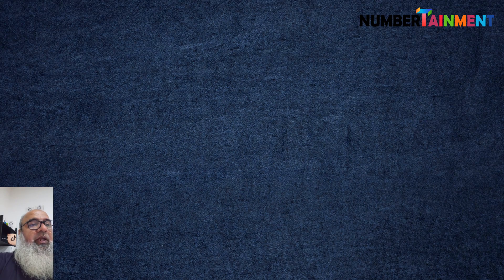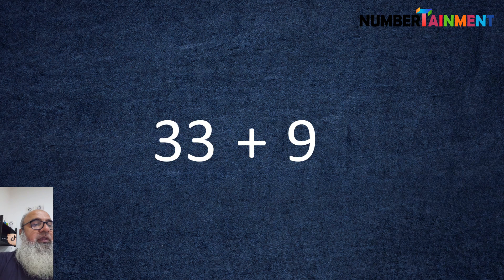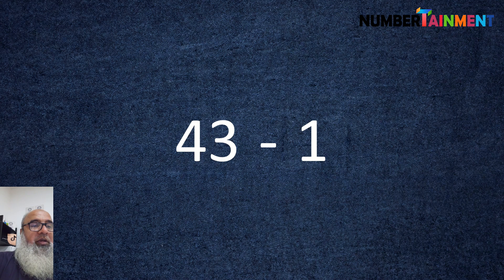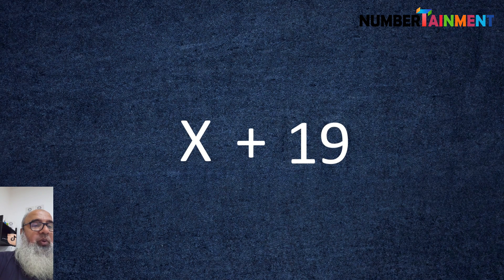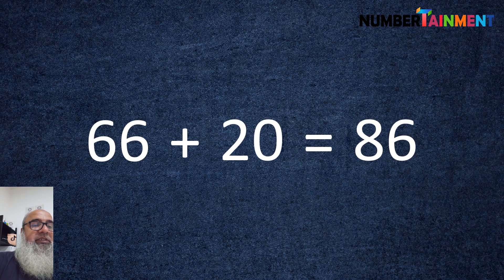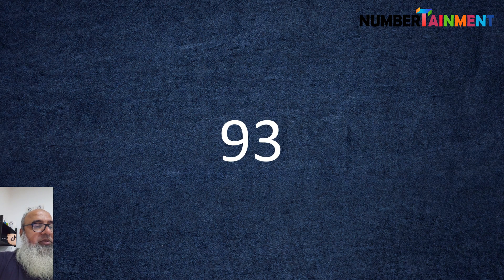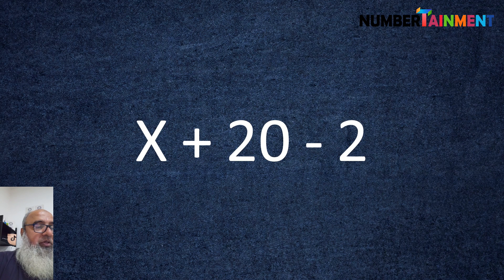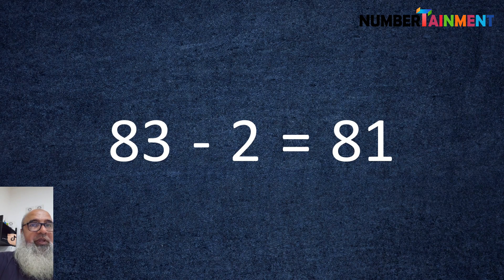Become A Human Calculator (Basic) - Lesson 06